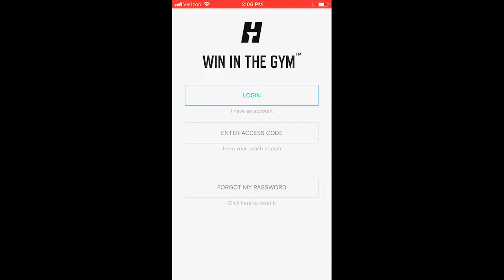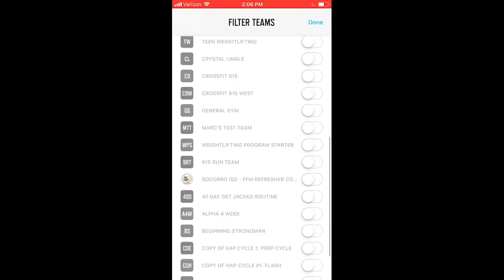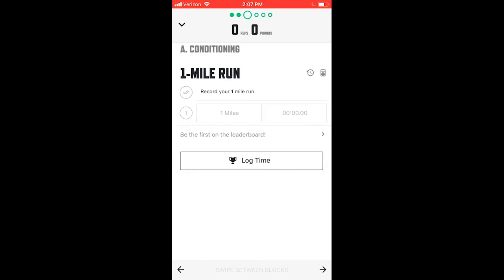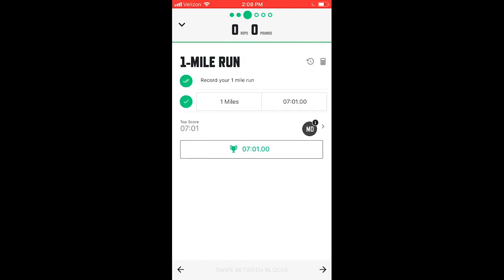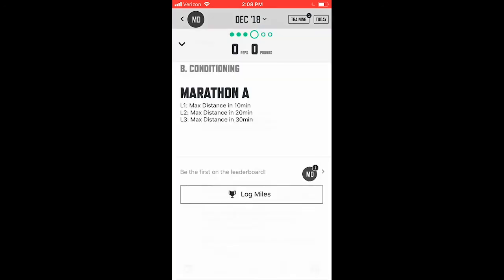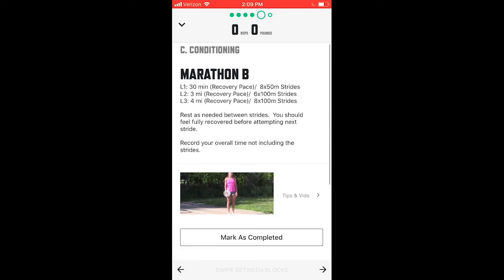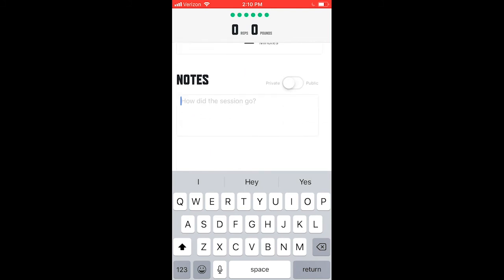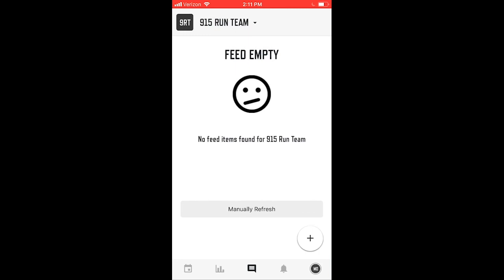915 Run - How to Use Train Heroic 2